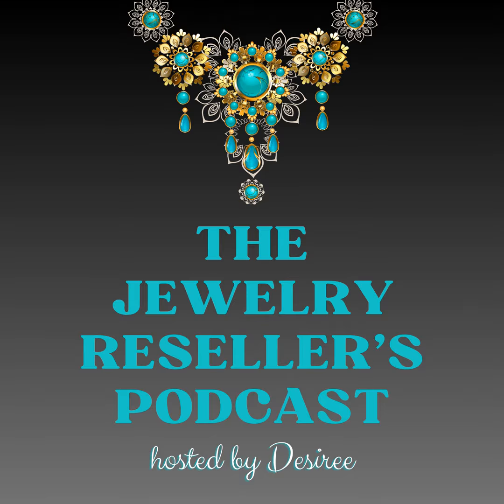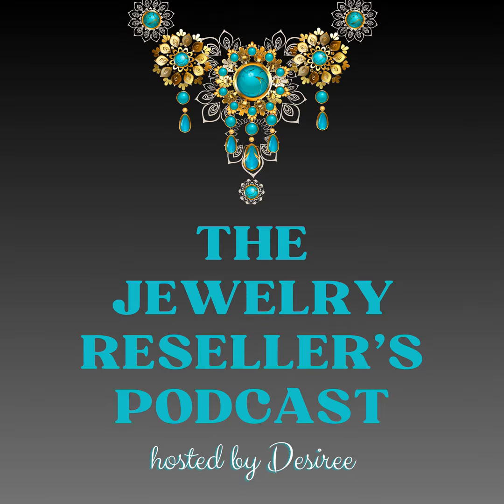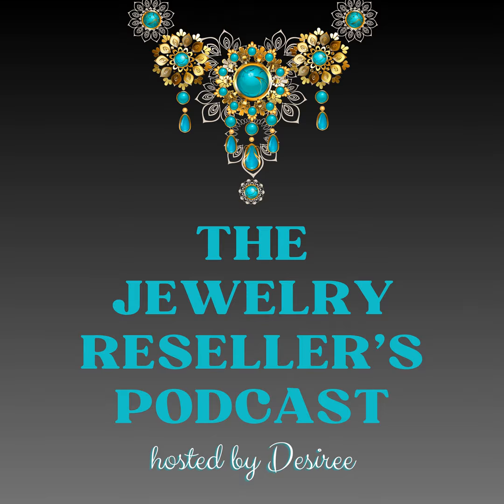The Jewelry Pricing Hack to Make More Sales!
Whether you're reselling vintage, handmade, or modern pieces, we'll discuss the important factors to consider when setting your jewelry prices. You'll also learn about key pricing strategies, markups, and how to balance profit margins with customer satisfaction. Tune in to discover how to price your jewelry right and scale your reselling business!
*This is an audio only podcast.

The 20 Best Selling Vintage Jewelry Brands Every Reseller Should Know!

Jewelry products I use and recommend:
Simichrome Polish
Jewelry tester kit
Jewelry loupe magnifier
Jewelry tester magnet
Travel jewelry organizer
Gem tester pen
Bubble mailers
Postal scale
Shipping boxes